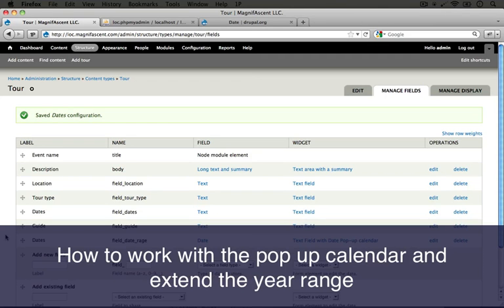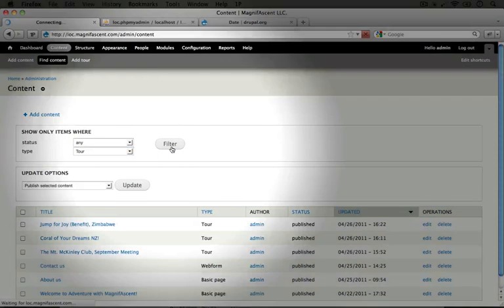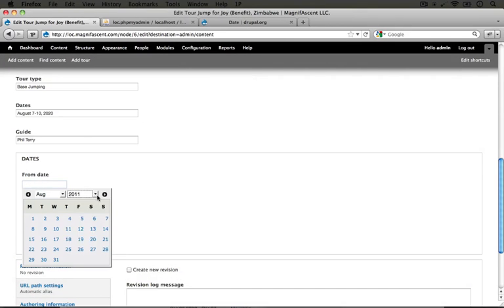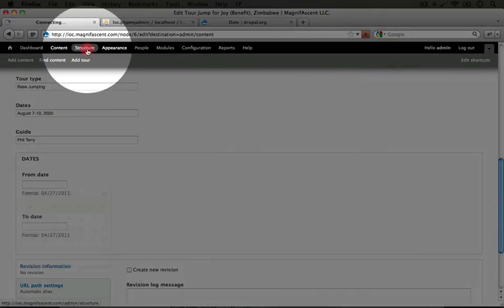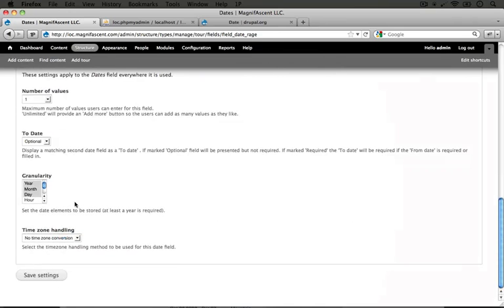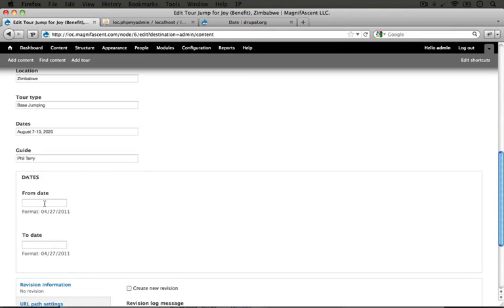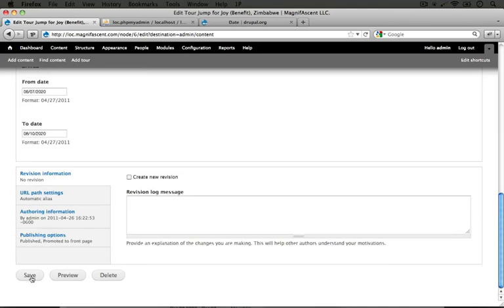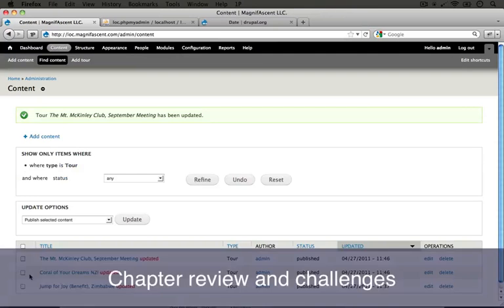How to work with the pop up calendar and extend the year range